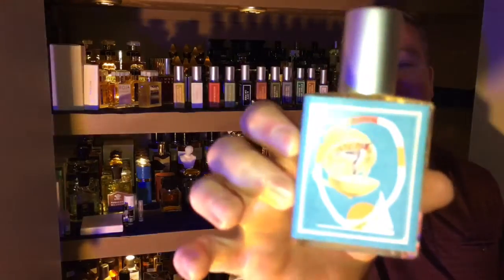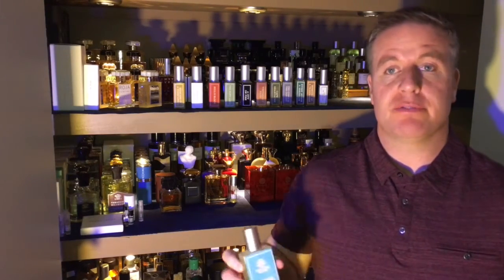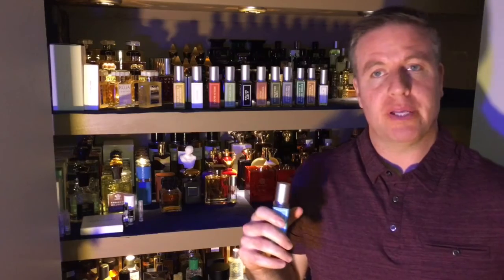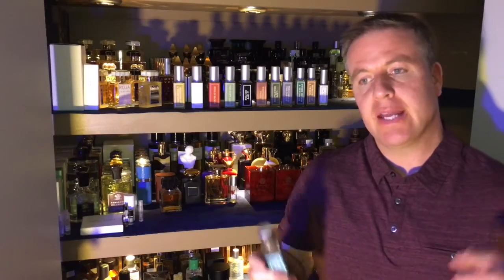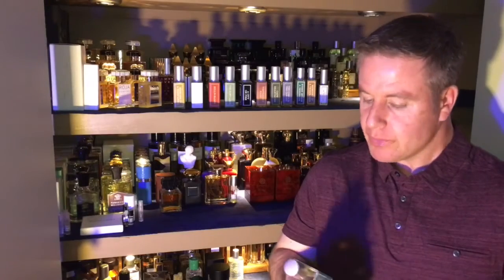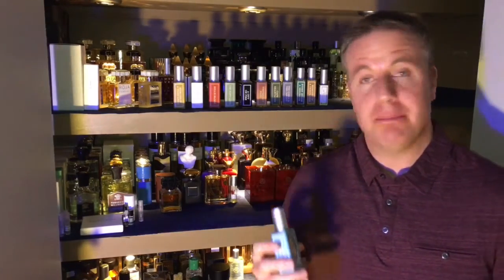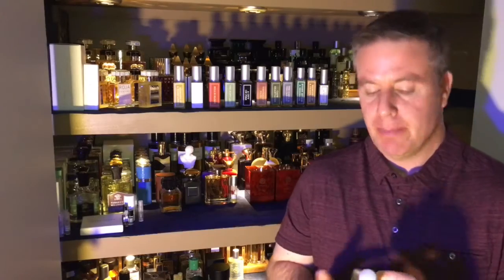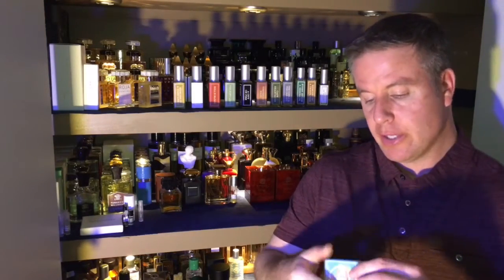Falling Into The Sea Imaginary Authors Fragrance Review!! (2012)